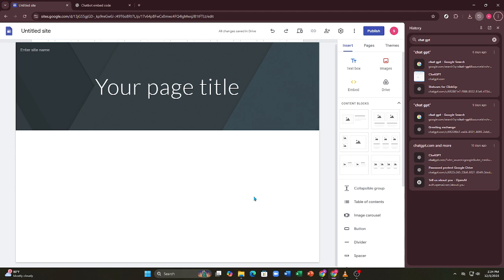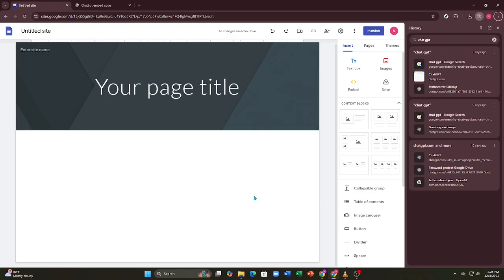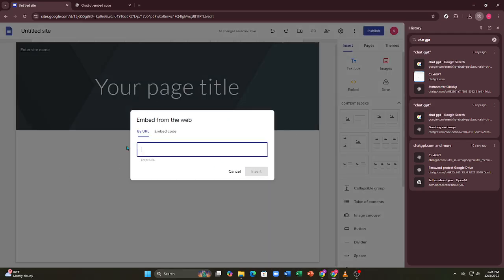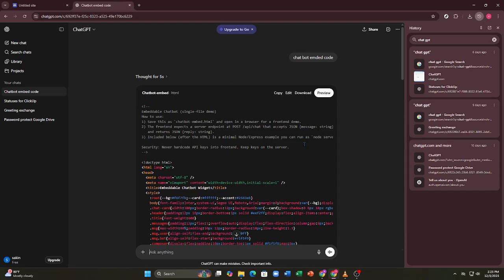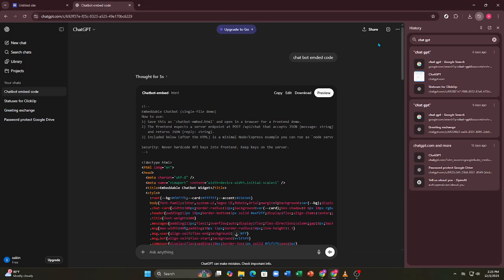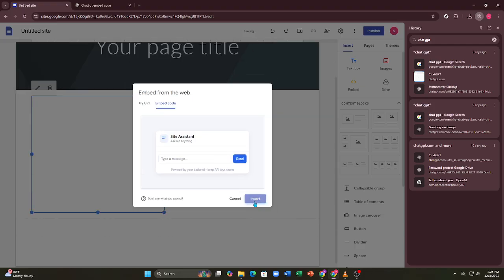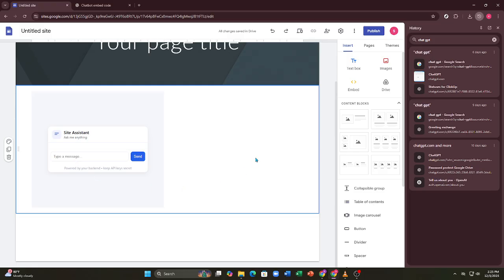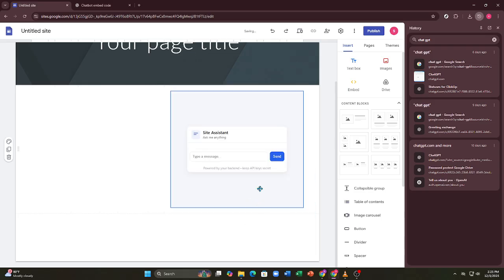How to Add Chatbot to Google Sites Full 2026 Guide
Learn how to add a chatbot to Google Sites with this Full 2026 Step-by-Step Guide.
This tutorial shows you how to integrate a chatbot using tools like ChatGPT widgets, Tidio, Crisp, Collect.Chat, Botpress, and other embed-ready chatbot services.
You’ll learn how to add chatbot embed code, customize the widget’s appearance, enable automated replies, connect your bot to email or CRM platforms, and troubleshoot loading or permission issues.